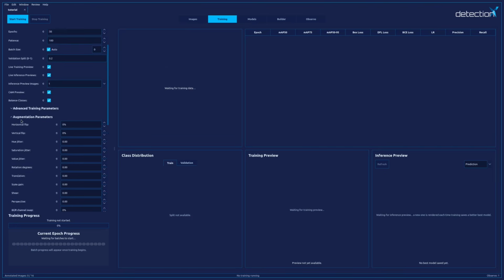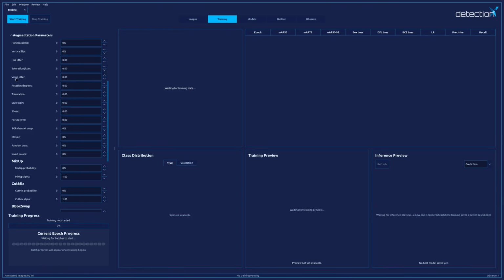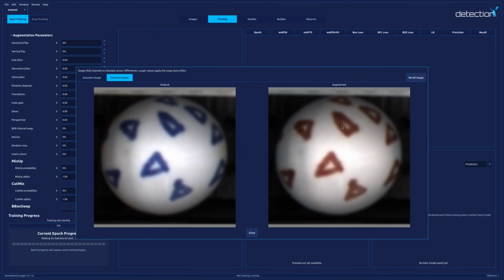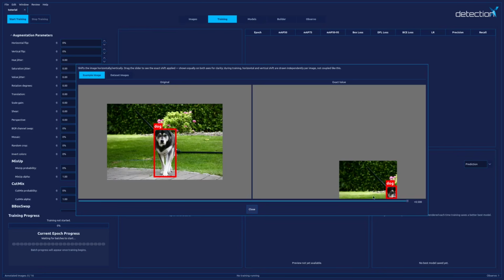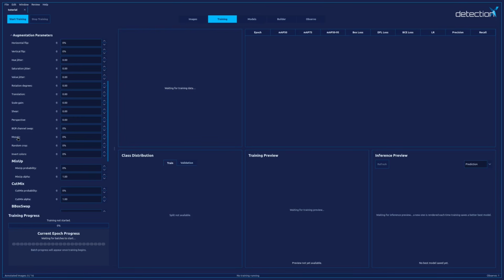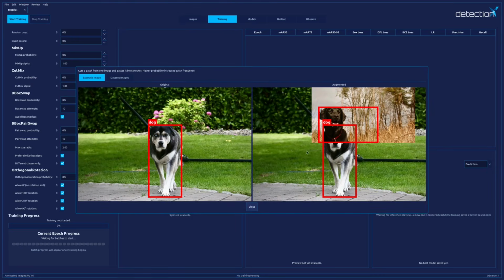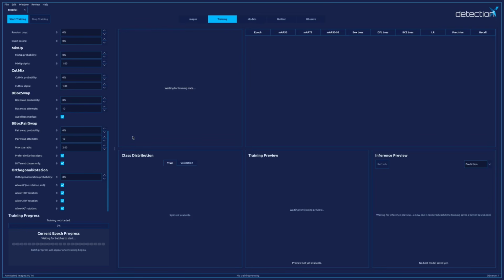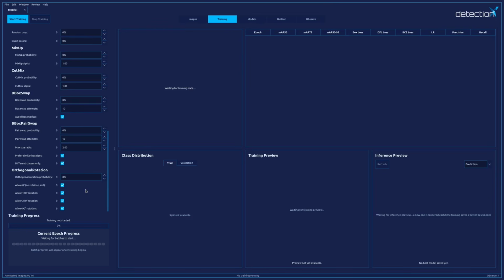Profundus Tutorial #7: Train with Augmented Data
This is the seventh episode of the Profundus tutorial series, where we continue building a complete computer vision workflow.

In this video, we explore Profundus’ augmentation parameters and learn how augmented data can make a vision model more robust. You will see how transformations such as flipping, rotation, color adjustments, scaling, cropping, MixUp, and CutMix create realistic variations of your training images.

We also demonstrate how to preview these transformations directly in Profundus and choose settings that reflect the image changes your model may encounter in real-world conditions. Well-configured augmentation can improve generalization and reduce overfitting without requiring additional labeled data.

In the next episode, we will continue refining the training workflow and explore more of Profundus’ computer vision capabilities.

Follow the series to learn how to create, review, train, and deploy production-ready computer vision systems with Profundus.